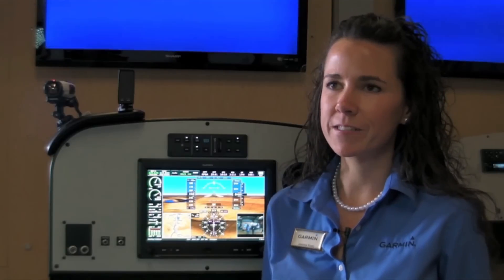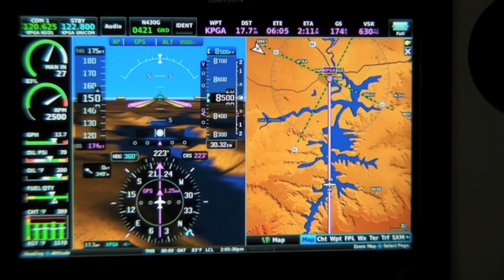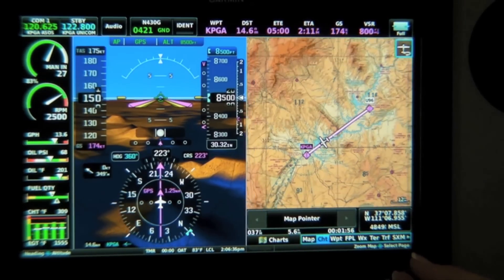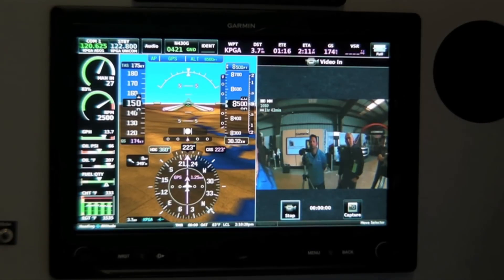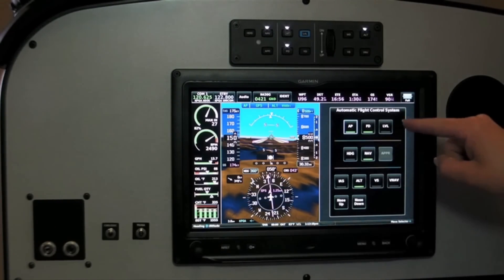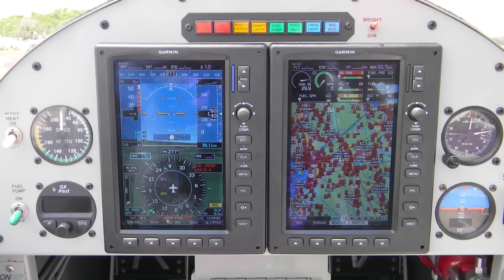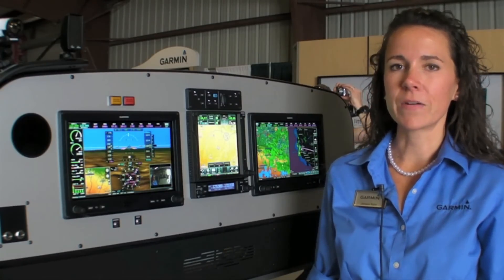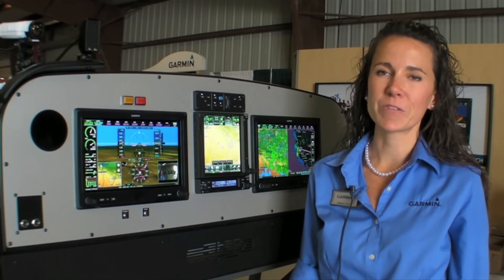Garmin's New G3X Touch Glass Cockpit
Garmin has redesigned its G3X glass cockpit for LSA and experimental aircraft.  It has a touchscreen feature set and supports on-screen display and command for the Garmin VIRB action cam, plus it controls the GMC305 flight control/autopilot system.  Garmin's Jessica Koss gave AVweb an overview of the system at Sun 'n Fun 2014 in Lakeland, Florida.